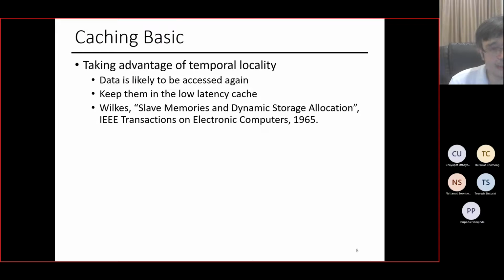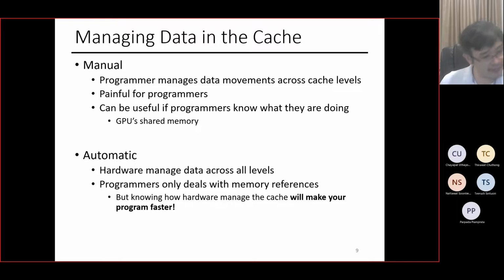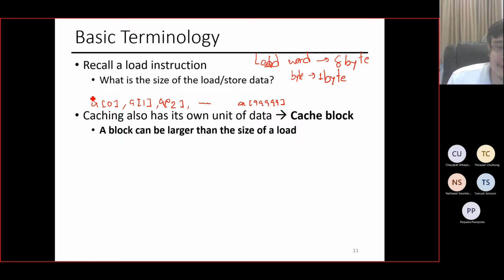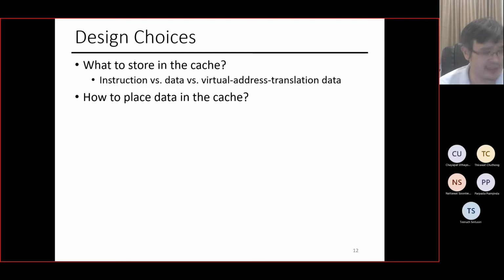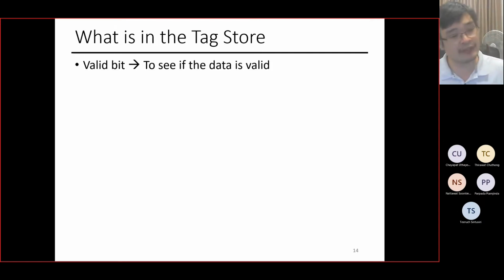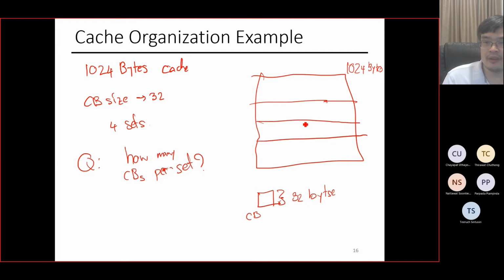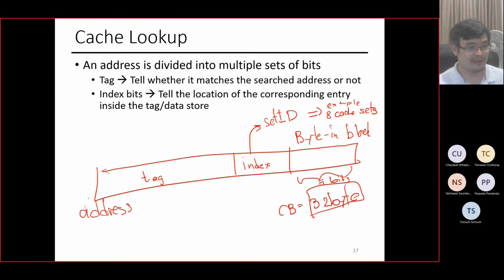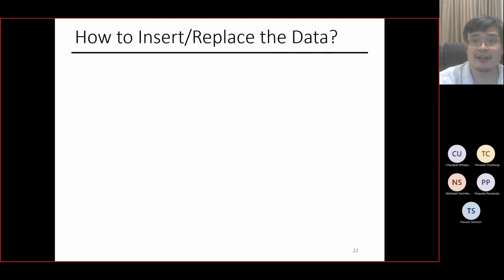[VISTEC-ComArch-2022] Lecture 8: Memory Hierarchy Part 2